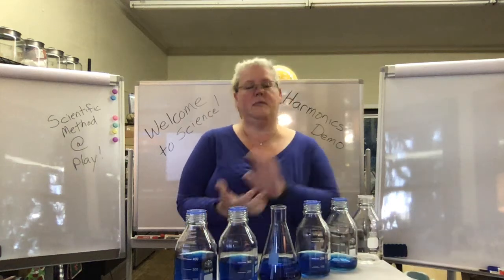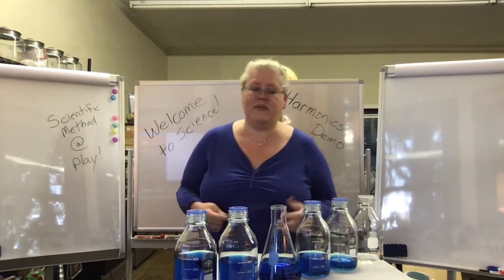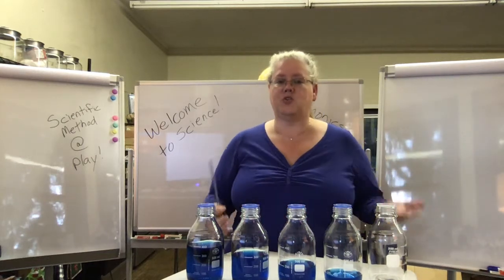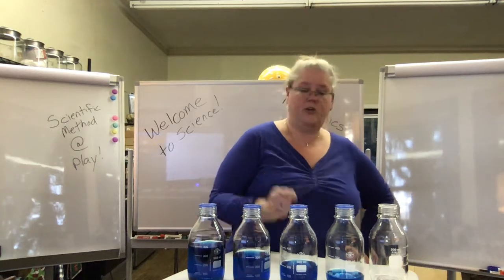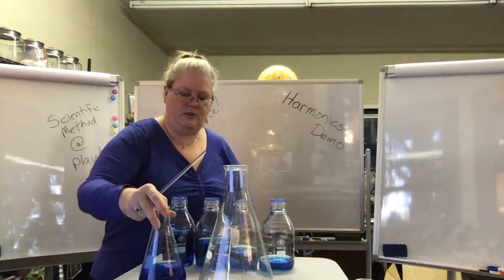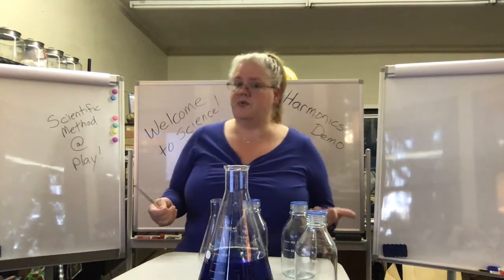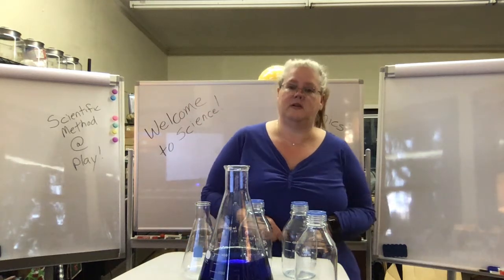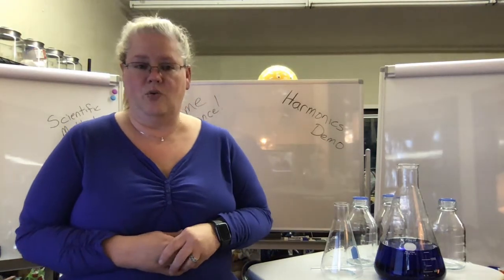Harmonics & the Scientific Method Notes